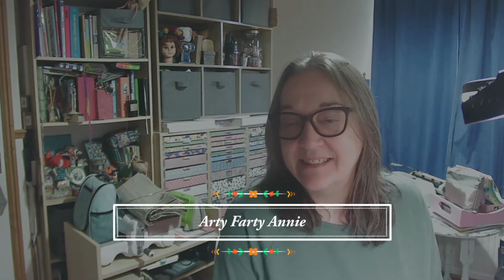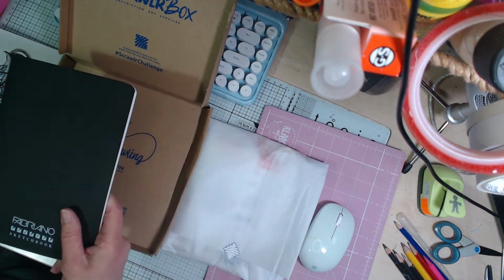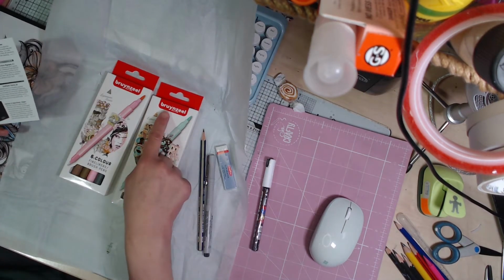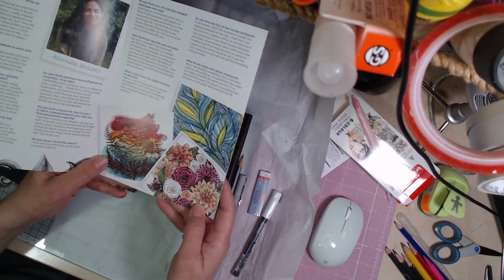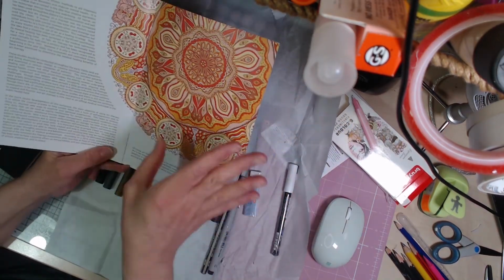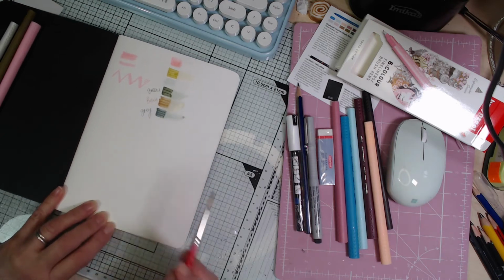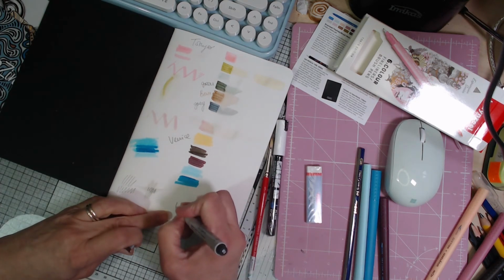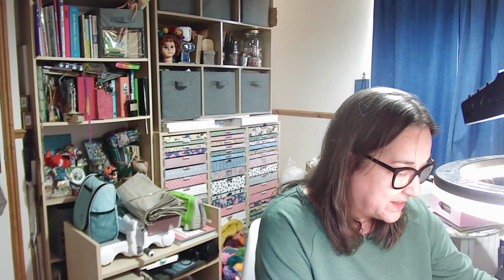Scrawlr Box November 2021 - let's see what's inside!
One of the best days in the month for me, the day my ScrawlrBox arrives - this is a weighty one, can't wait to see what's inside :)

Link to Scrawlr Box below if you would like to check out the boxes and other merch -